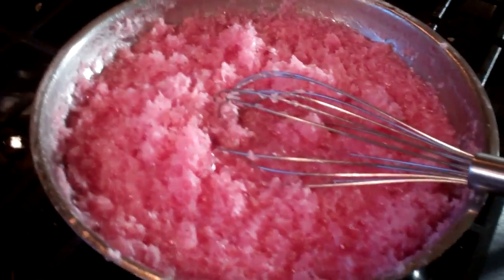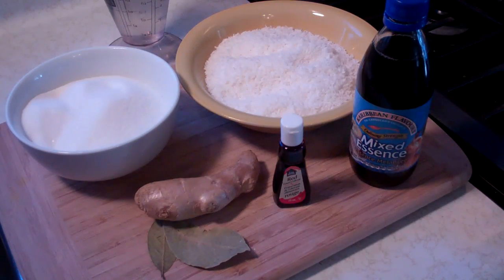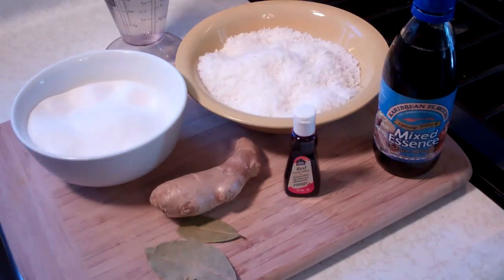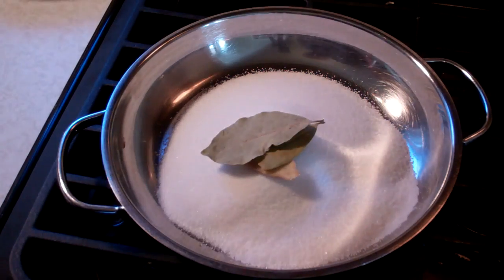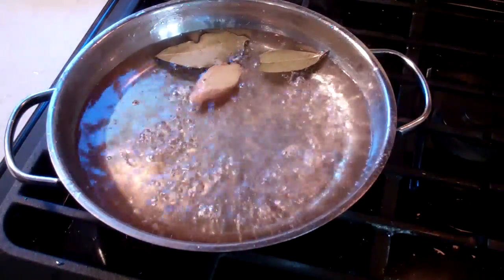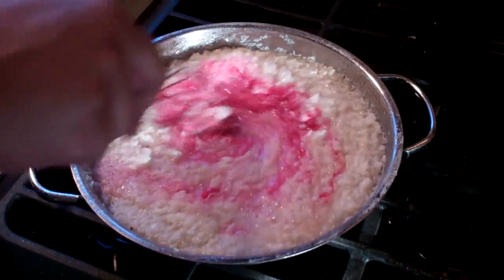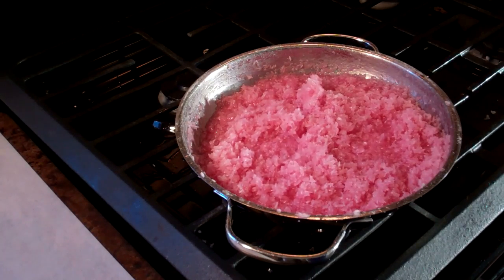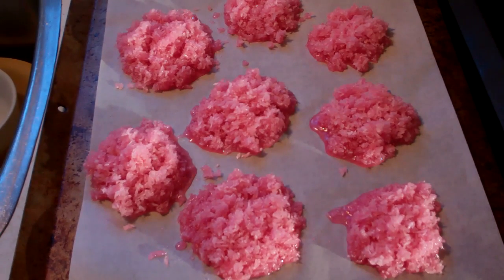How To Make Coconut Sugar Cakes.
How to make Caribbean style coconut sugar cake, using a traditional recipe form Trinidad and Tobago. Using grated or dessicated coconut, flavored with ginger, bay leaves and and essence, this wonderful Caribbean coconut treat is a wonderful dessert or snack for the kids.